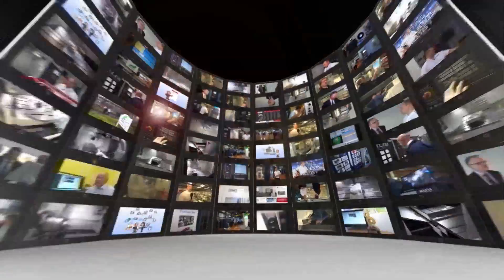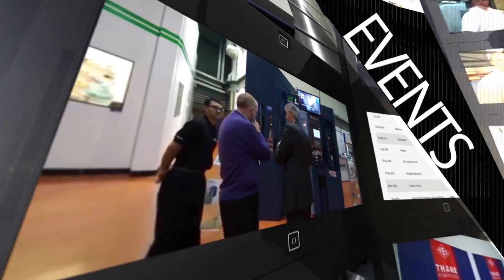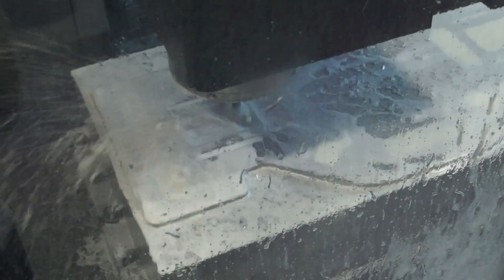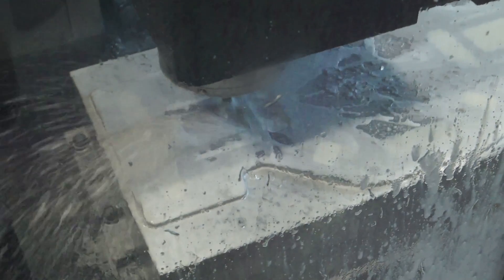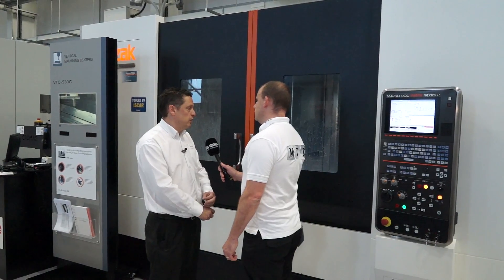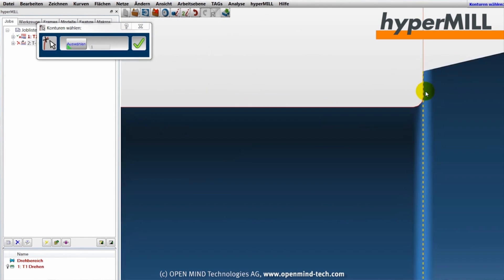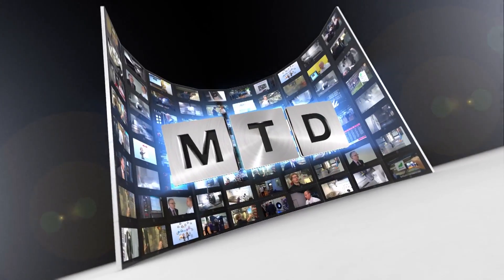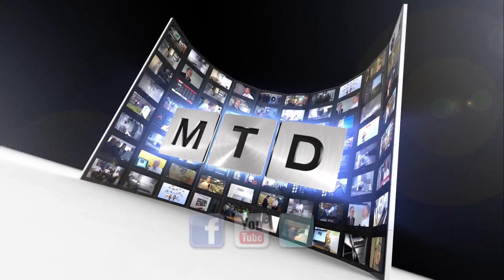OPEN MIND explain all about HyperMILL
Adrian Smith from OPEN MIND explains all about HyperMILL..see more from OPEN MIND